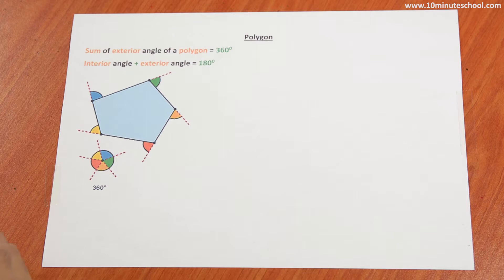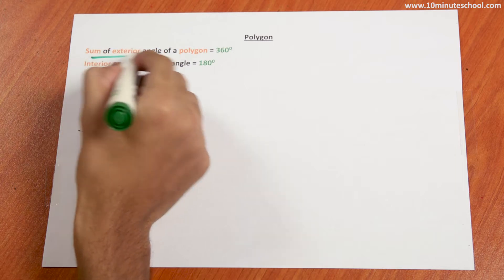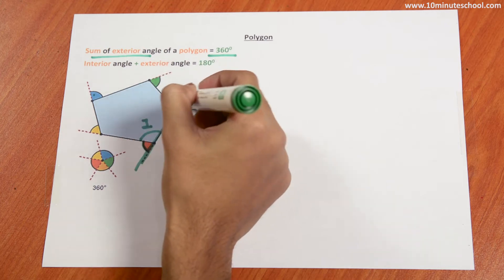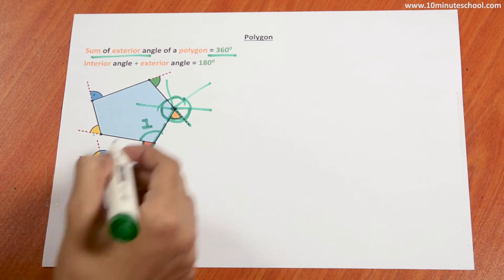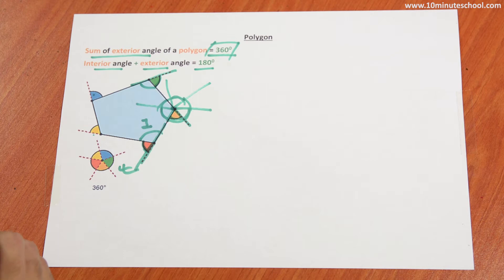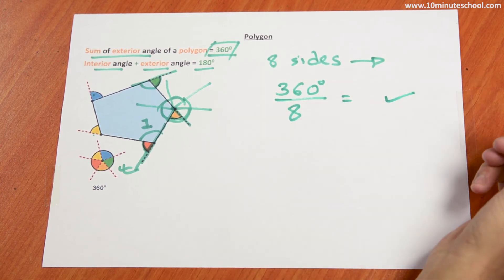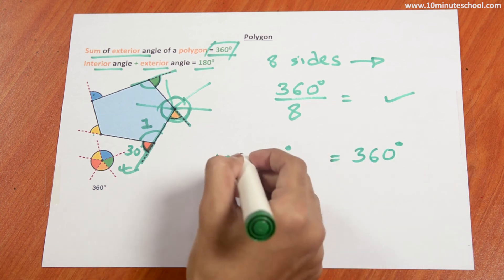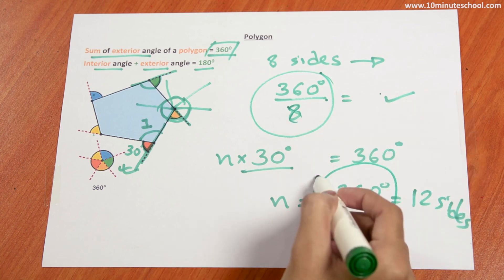19. O level Geometry Exterior Angle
Series: O Level Geometry
Instructor:

১০ মিনিট স্কুলের সাথে শেখা কখনও থামিও না, যেখানে তুমি পাবে ভিডিও টিউটোরিয়াল যা থেকে শিখে তুমি কুইজ দিয়ে নিজেকে যাচাই করে নিতে পারো, নিজের দক্ষতা বাড়ানোর জন্য পাবে অসাধারণ প্রশিক্ষক যারা তোমাকে নির্দেশনা দিবে। ১০ মিনিট স্কুলে তুমি পাবে লাইভ ক্লাস, ইন্টার্যাক্টিভ ভিডিও, ব্লগ, ডেভেলপমেন্ট সেকশন, স্মার্টবুক যার মাধ্যমে পুরো শিক্ষাগ্রহণ প্রক্রিয়াই হয়ে উঠবে আনন্দদায়ক এবং সকলে সুযোগ পাবে যাতে তারা শেখার, অনুশীলনের এবং উন্নতি করতে পারে।